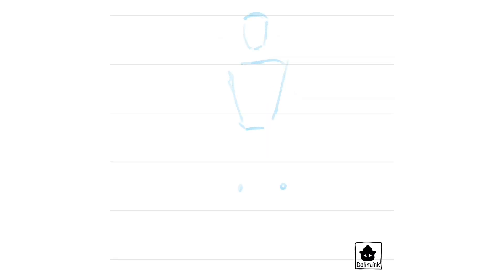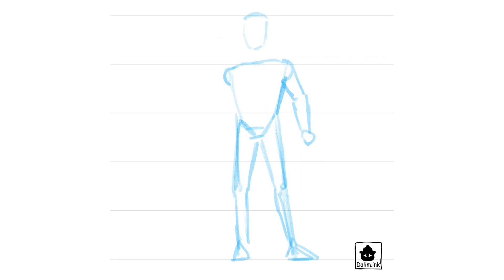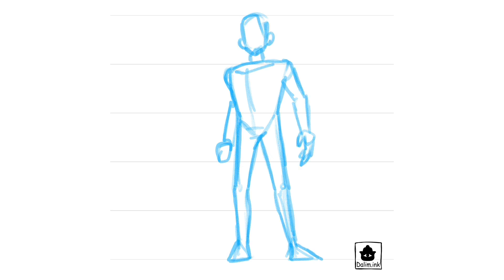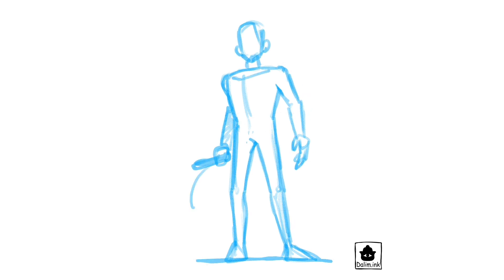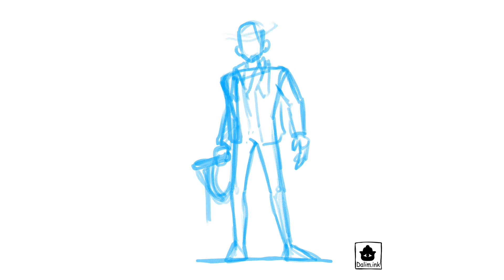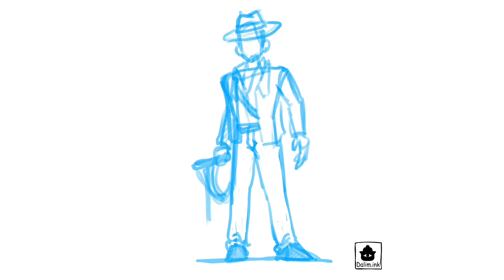The Best Online Ressources to LEARN DIGITAL ART